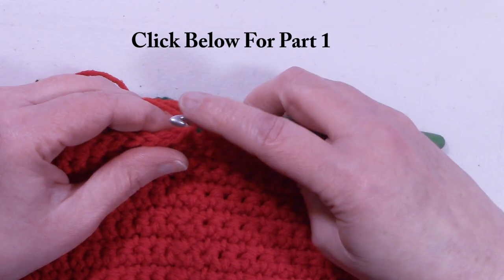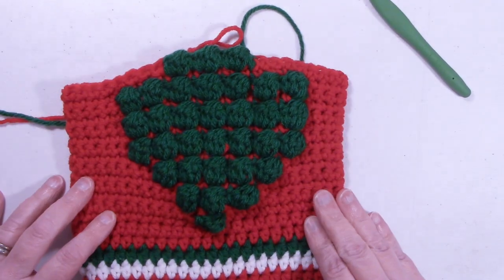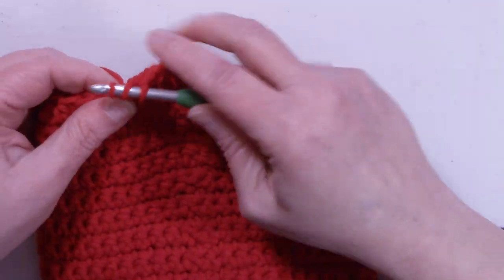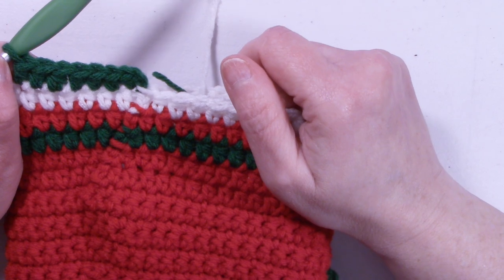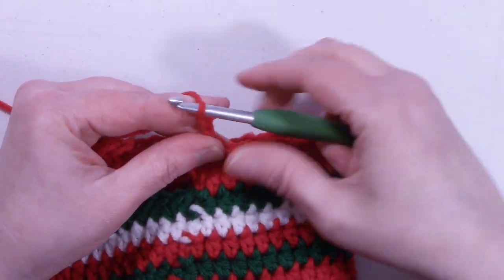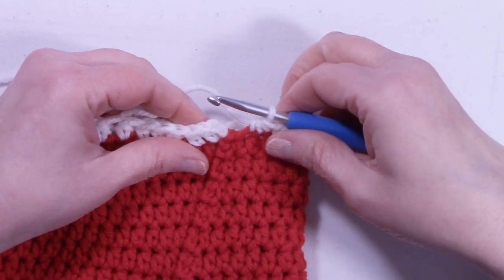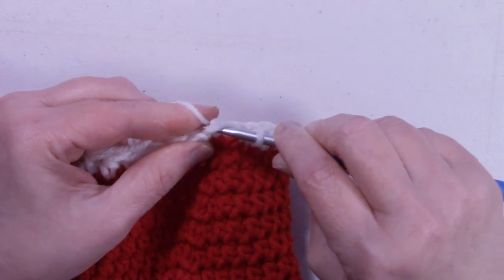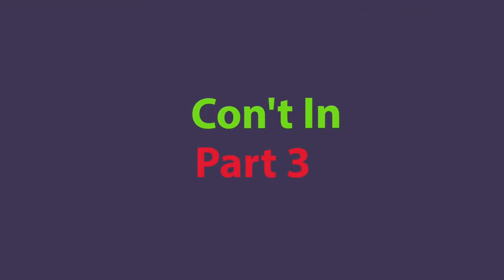How to Crochet a Christmas Stocking - Part 2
Today's tutorial is How to Crochet a Christmas Tree Stocking. This is video is part 2. Part 3 will be released in a few days.

Dawn